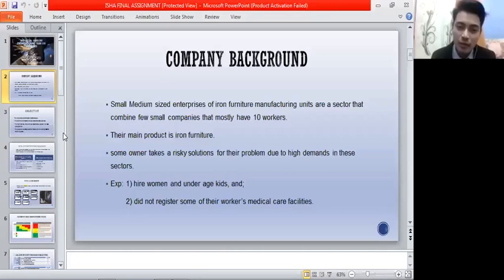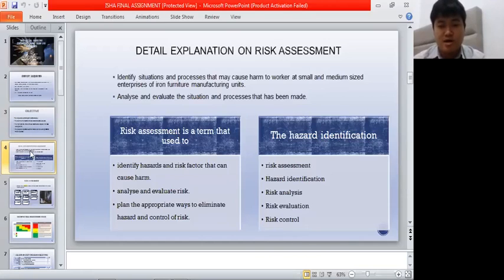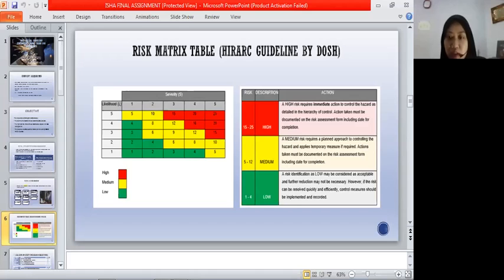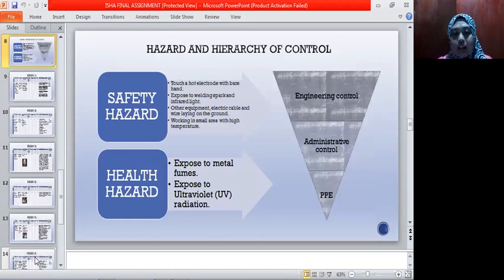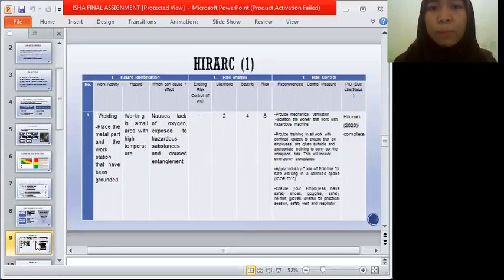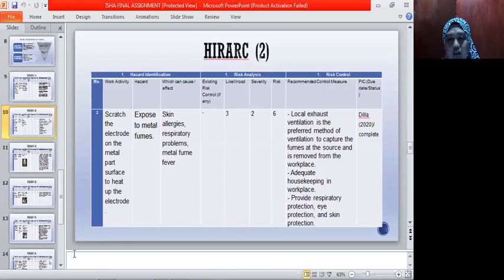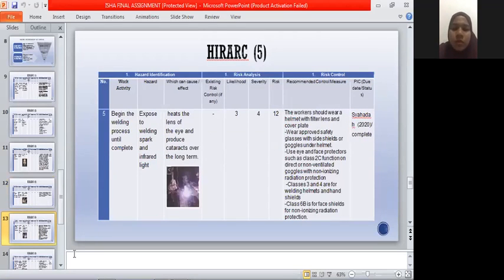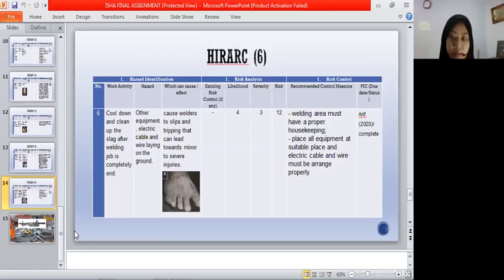GROUP 3-FINAL ASSIGNMENT VIDEO PRESENTATION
GROUP 3
ANY METAL INDUSTRY EMPLOYING MORE THAN 100 EMPLOYEES
FINAL ASSIGNMENT PRESENTATION
BY DMOSH 3